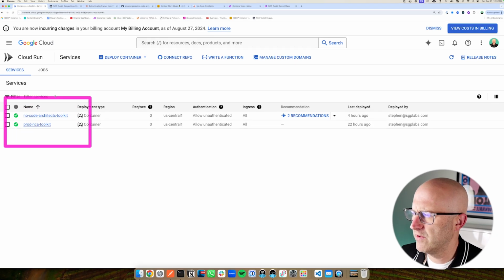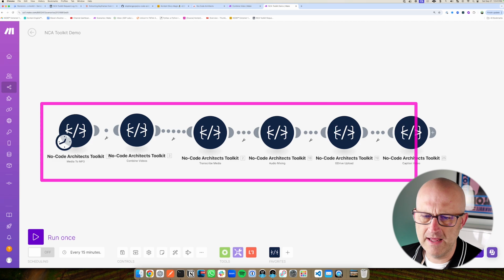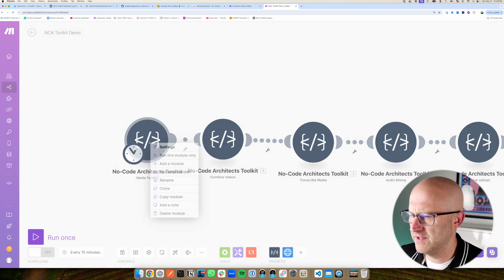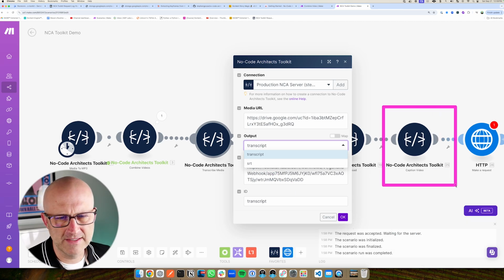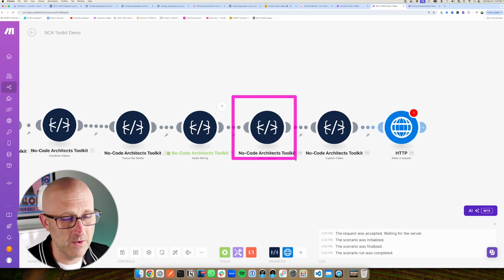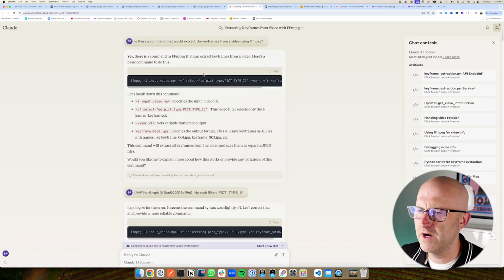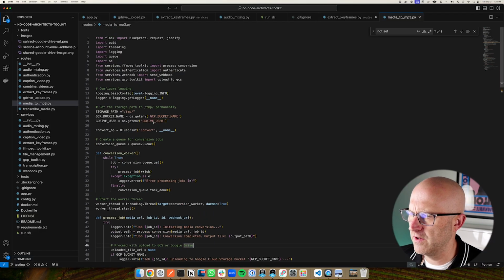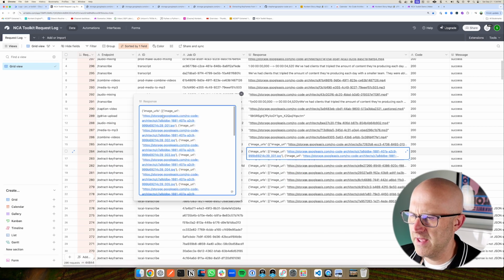SAVE $765/month On Your AI Automations Using Make.com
In this video I’ll show you a free tool that will help reduce the costs of your AI automation. I'll show you how to use it and how it can easily be expanded to include new API endpoints.